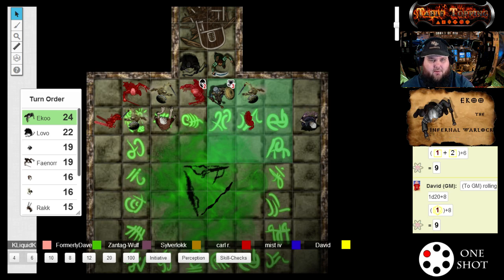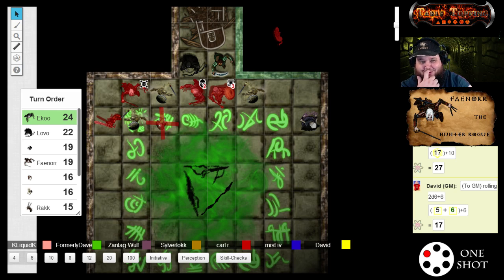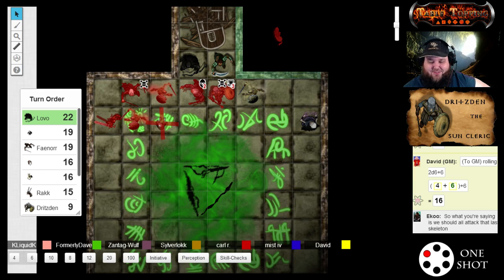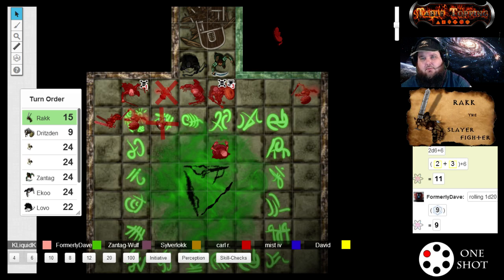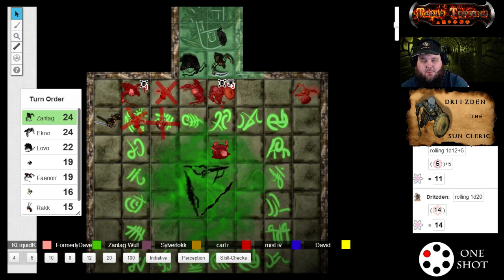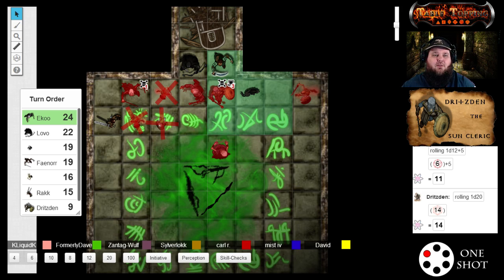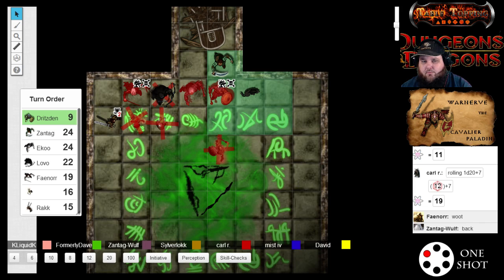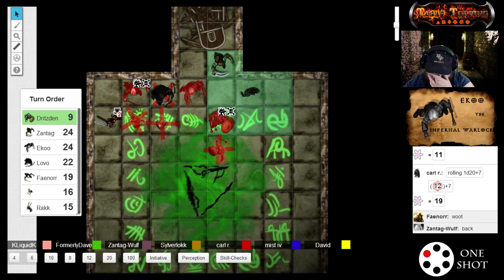Dungeons & Dragons, Dungeon Delve Series (Level 5), Session 49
06/29/14

Want to play in a One Shot Dungeon Delve? Come by the Twitch.tv channel every Sunday at around 12:30-1:00 pm EST and claim a spot.

(The message boards lets you know everything you need to play!)

Thank you to Formerlydave, Gimletgrim, Kliquidk, Mistiv, Stormwulf and Sylverlokk for participating in this viewer one shot. We did two encounters in this game with a ton of immediate reaction bloodied status explosions, enjoy! hehe